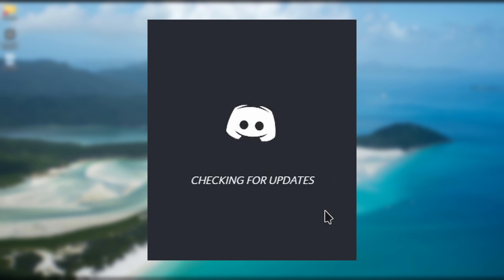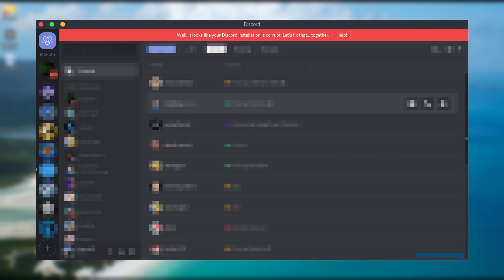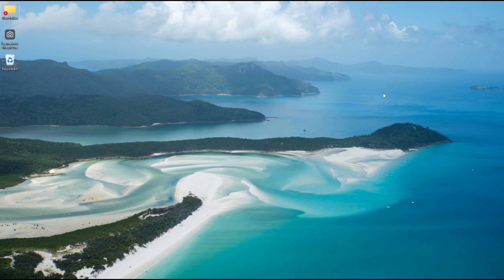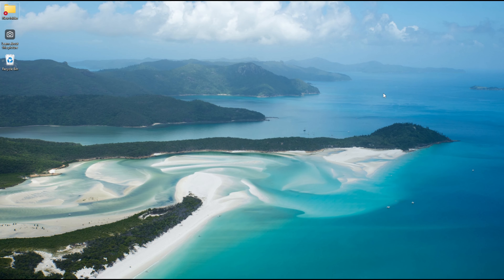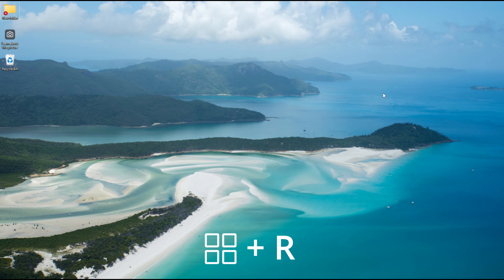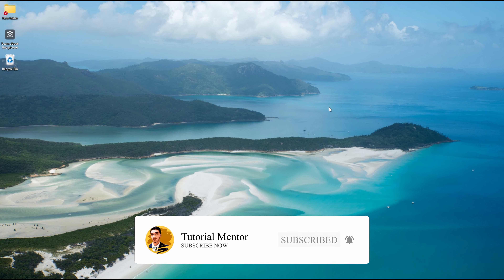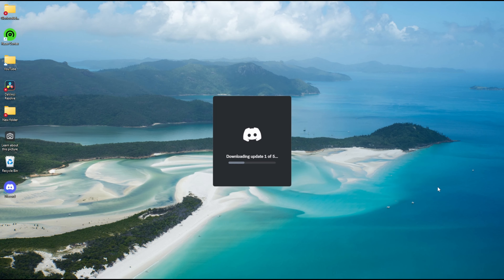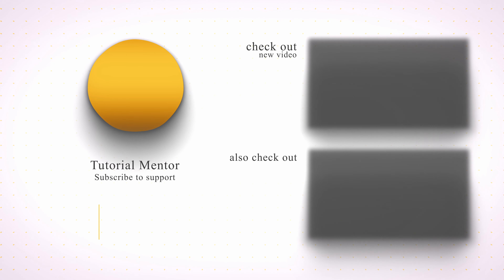Discord update looping/install error... FIXED!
You now have a solution to fix the issue where your Discord keeps looping forever! Or maybe you got that error saying "Well it looks like your Discord installation is corrupt".

0 Views - Jan 27, 2024